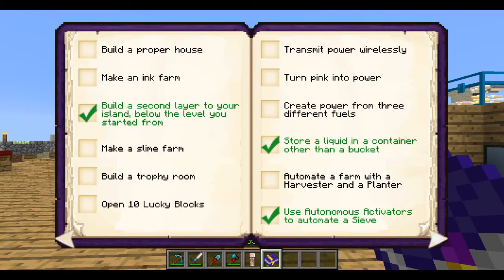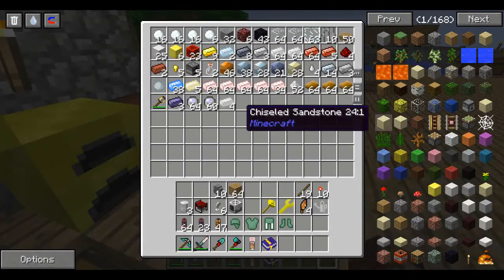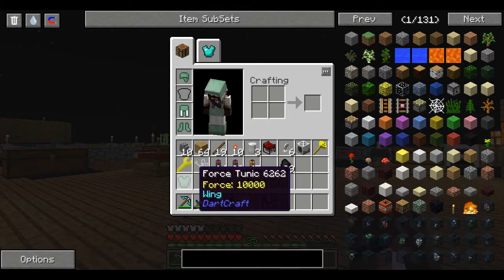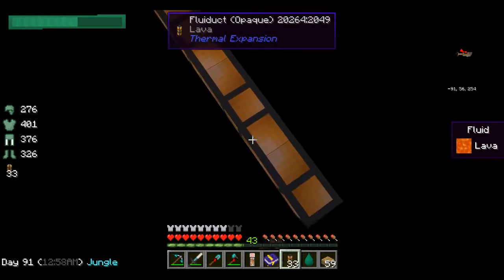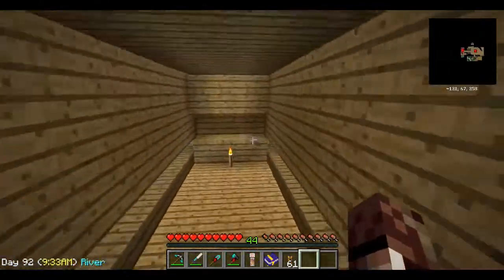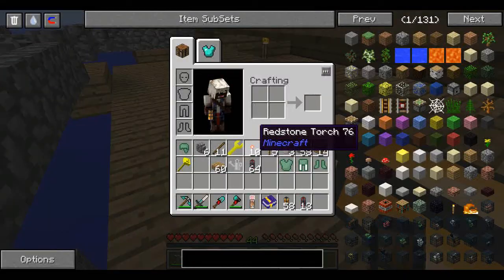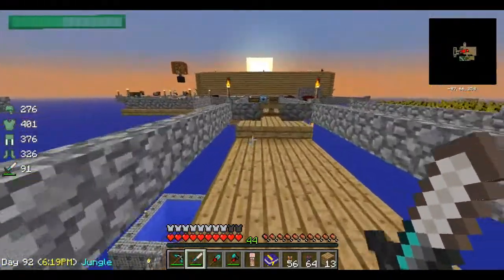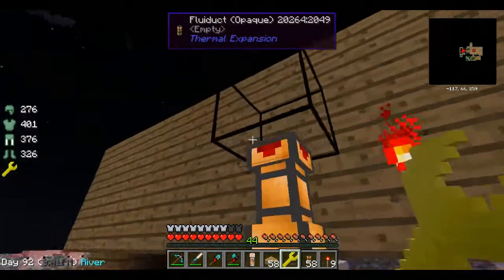Sky Factory | Episode 18 | I CAN FLY!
Welcome back to some more Sky Factory. Remember to check out the pack creator, Bacon Donut, below. Hope you enjoy!